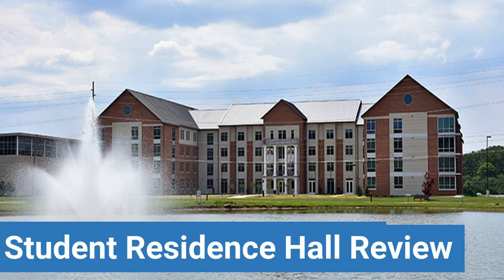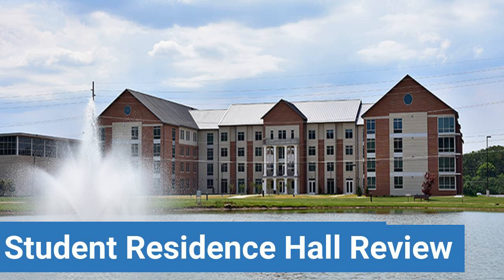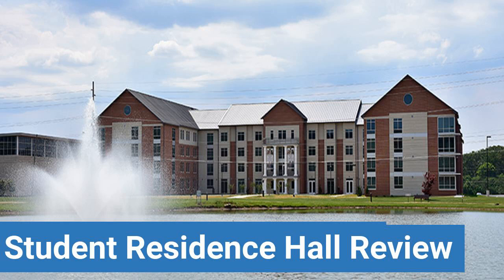Alabama A&M University Student Residence Hall Review